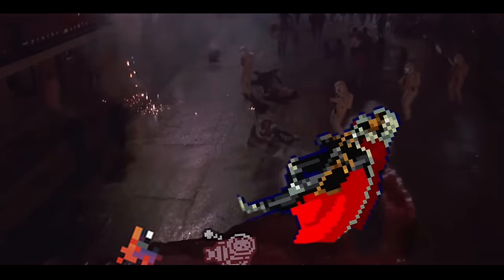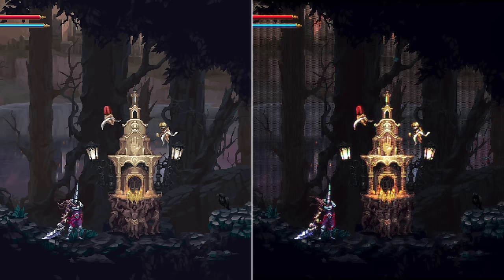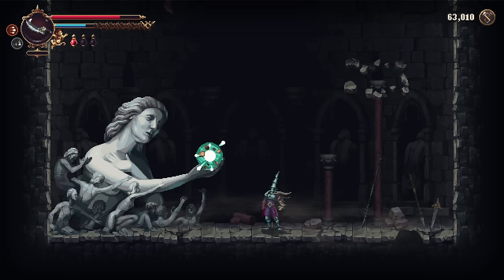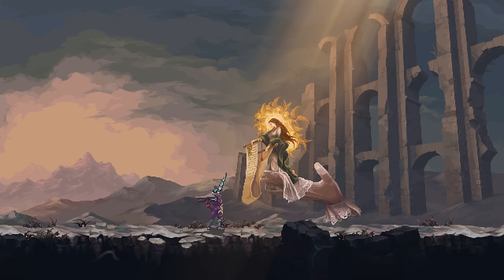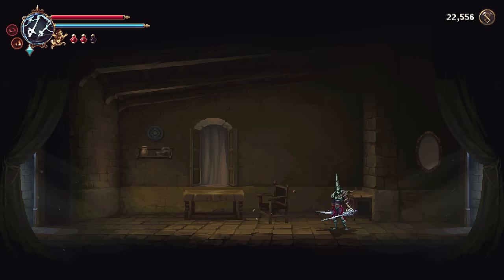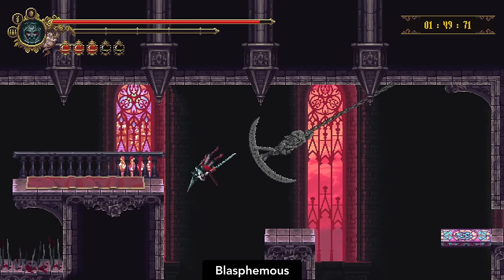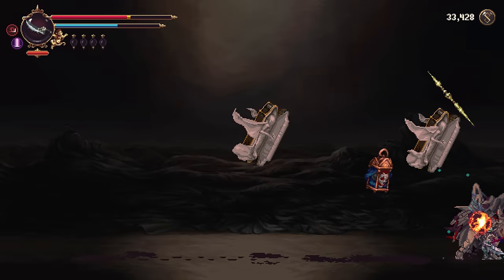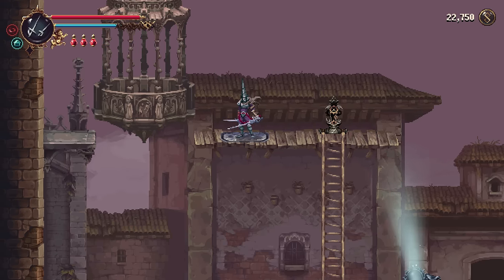Blasphemous II Review: Behold the Miracle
The grandest, goriest, Spanishiest Metroidvania is unleashed upon us- a game so big it gets a mega-review unto itself